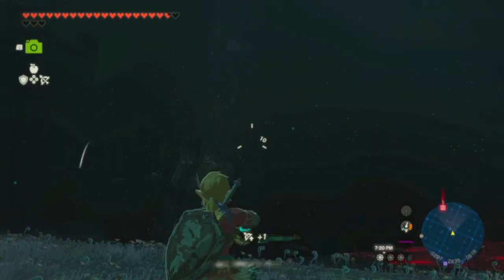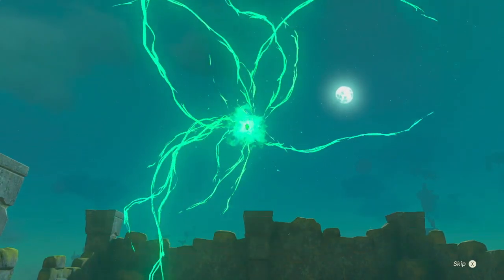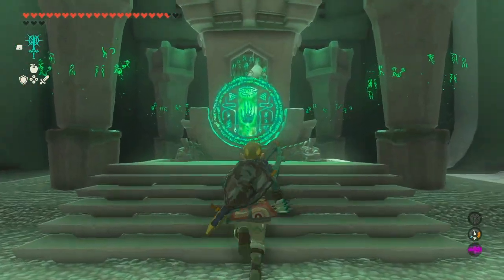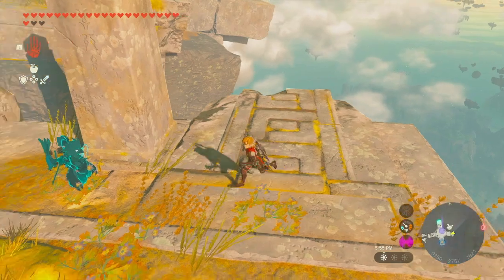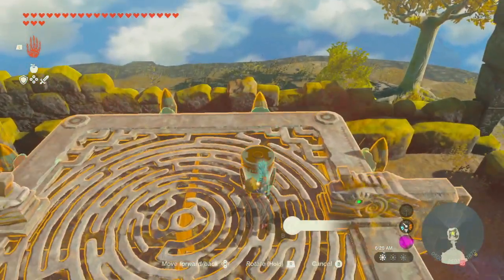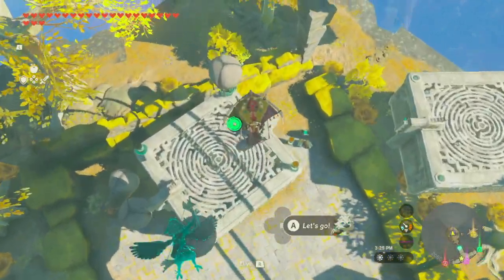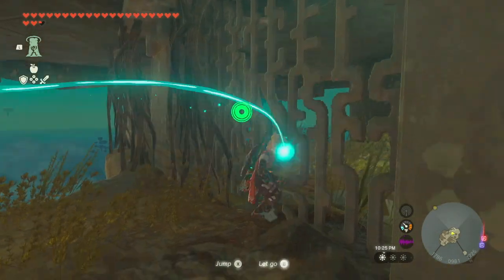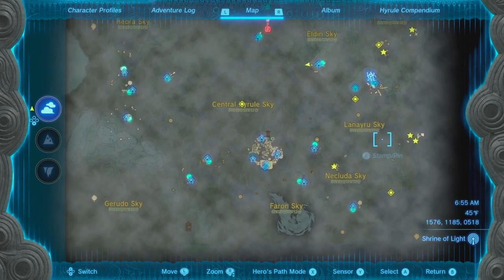Oko Plays The Legend of Zelda: Tears of the Kingdom #80 Simosiwak/Mayam/Kadaunar